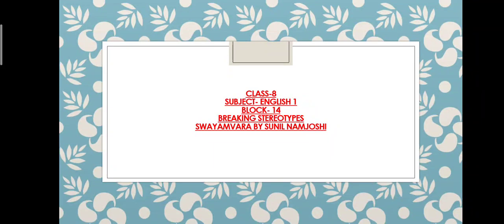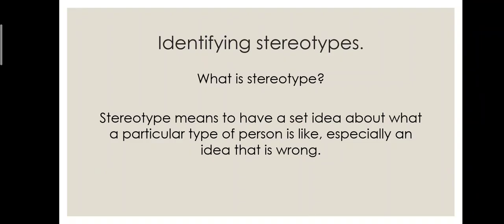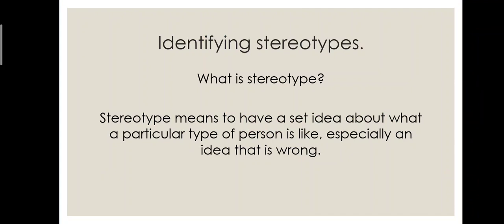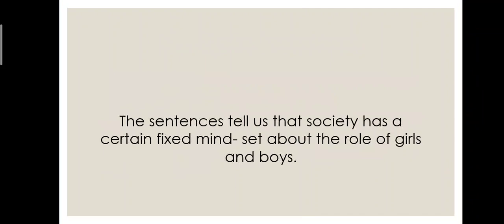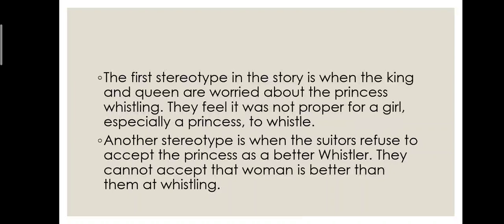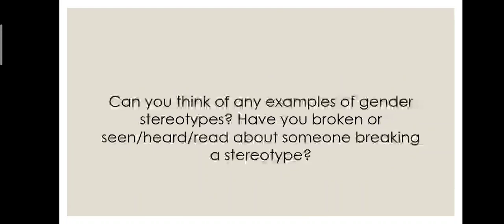Class 8 English I - Breaking Stereotypes - Swayamvara (Part II)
Video from Ms. Chuba